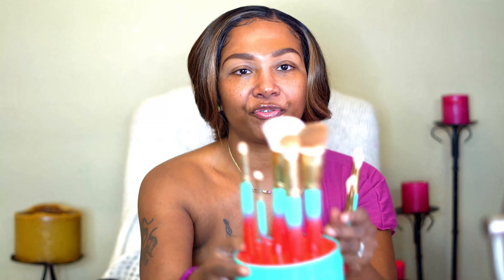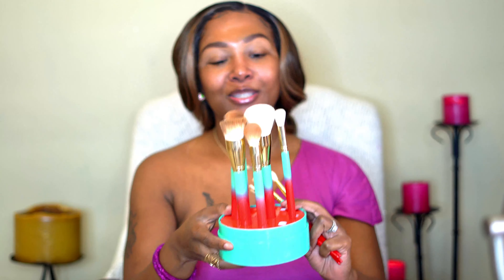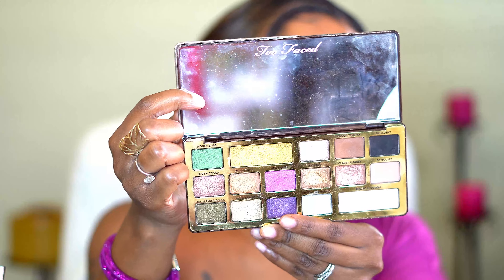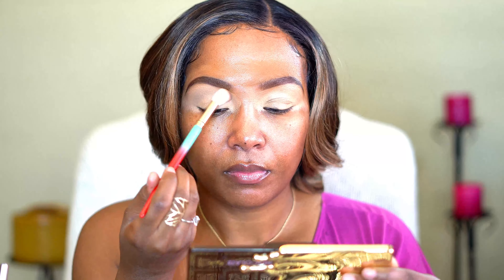Juvia's Place I Live I Love Pro Brush Set Update | Viral TikTok Cut Crease Eyeshadow Hack Pt. 2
Hi everyone today's video is on another Viral Tiktok makeup hack using an eyelash curler.   I have done this 3 times and I really like it.  Also, I will be giving you an update on the Juvia's Place I Live I Love Pro Brush Set. I have used them and washed them several times and I want to share my thoughts about them. Definitely check out the video and let me know what you think.

Face Products:
        ♡tooface chocolate gold palatee
        ♡ Yana's Eyes Eyelashes style confidence
        ♡toofaced setting powder
        ♡fenty beauty lipgloss bubble binge
        ♡lys foundation dg6
        ♡lys satin matte cream blush empowered
        ♡juvia's place i sculpt, i shade brow palette
        ♡juvia's place i sculpt, i shade brow gel
        ♡real techique sponge
        ♡maybelline high sky mascara
        ♡hollywood vine black eyeliner
        ♡lys matte bonzer  strenght dark
        ♡juvia's place primer i prep i prime shade 2
            colourpop concealer
            nyx liquid matte eyeliner
            lys pressed highlighter genuine rose gold
           makeup revolution cut crease canvus and prime and lock

Brushes used
     ◇sigma f70
     ◇morphe m210
     ◇Juvia's Place I live I love Pro Brush Set
     ◇alamar complexion brush
     ◇yana's eyes highlighter brush Red sonya
     ◇ABH Brow brush12
     ◇ F.A.R.A.H 20ff straight brush
      ◇complex culture precision concealer
         morphe m173